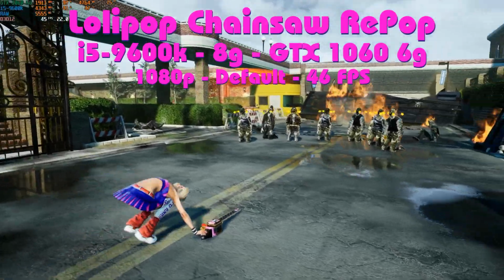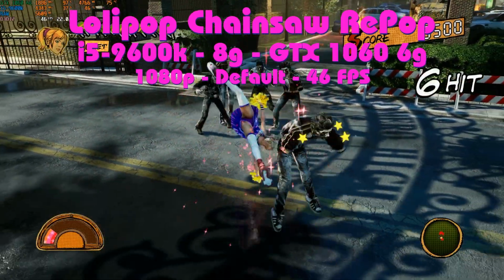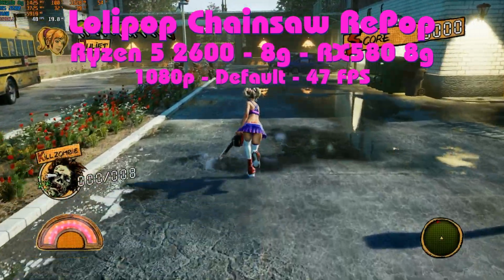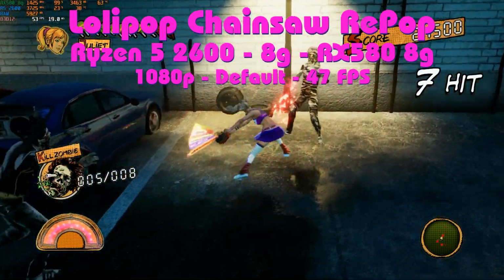Lolipop Chainsaw RePop Proposed Minimum Requirements are incomplete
Lolipop Chainsaw RePop Proposed Minimum Requirements are incomplete. The Dev only put Intel CPU and Nvidia GPU, where's the AMD CPU and GPU and Intel GPU. I took what should be the equivalent in AMD and did the test.
And obviously, they didn't say which resolution, settings and targeted FPS.

Intel i5-8400 (Ryzen 5 3600)
8G memory
GTX1060 6g (RX580 8g)

Chapters:
0:00 Intro
0:25 Disclaimer
1:16 i5-9600k GTX1060 6g
2:22 Ryzen 5 2600 RX580 8g
3:31 Conclusion